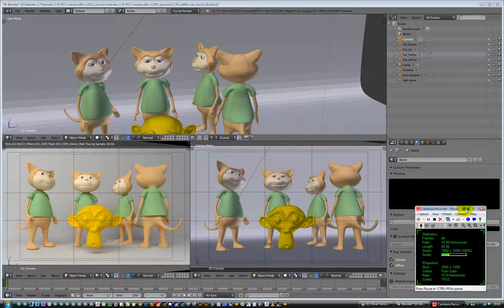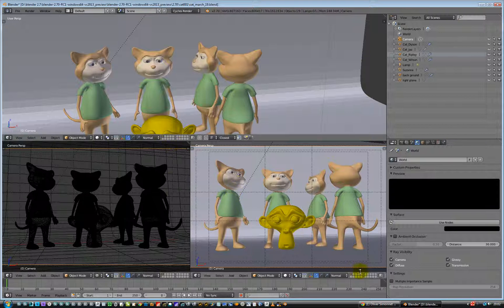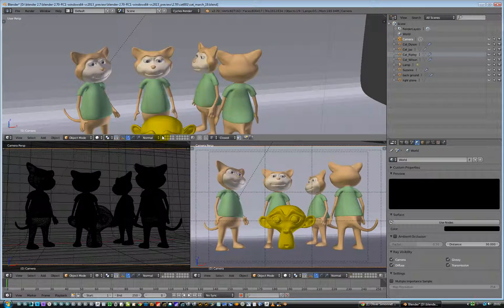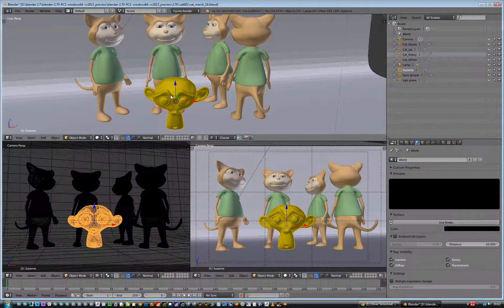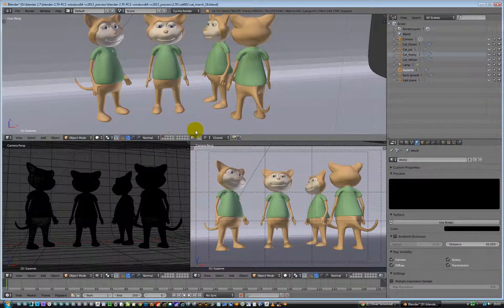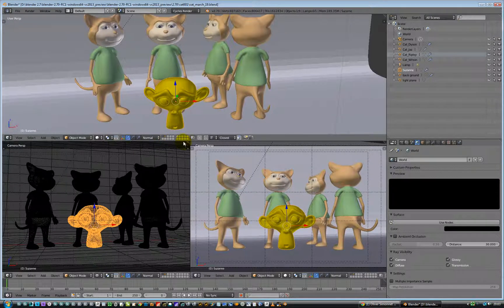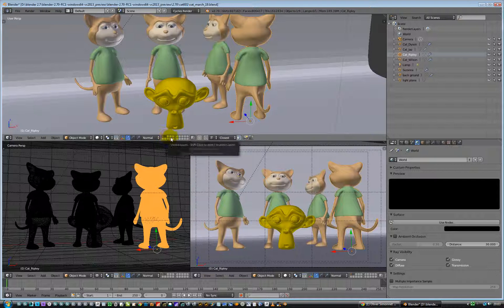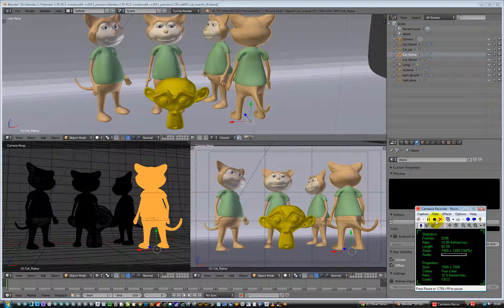***Not For Children*** Blender 2.7 layers over view part A